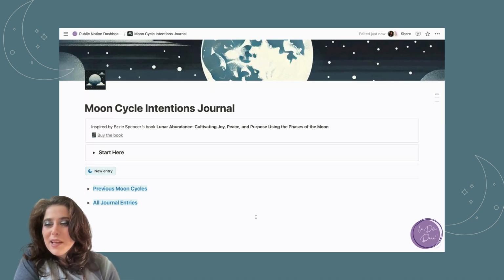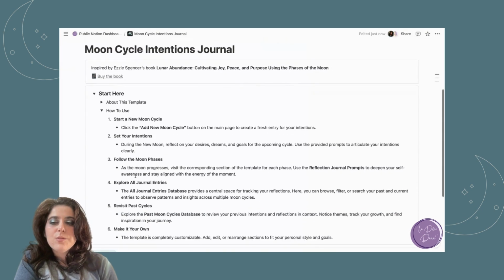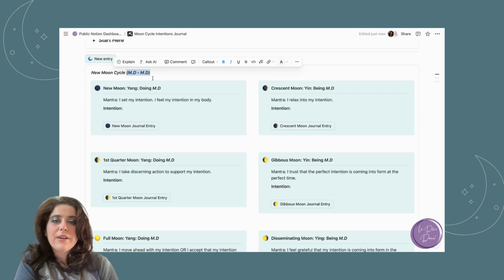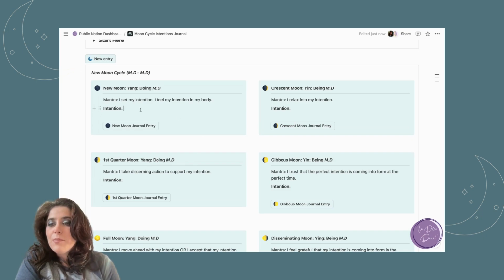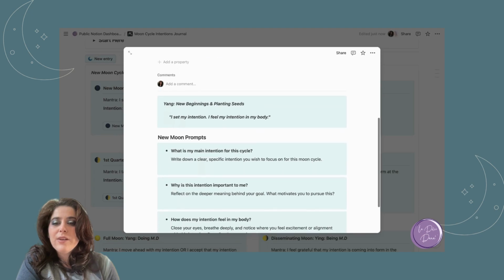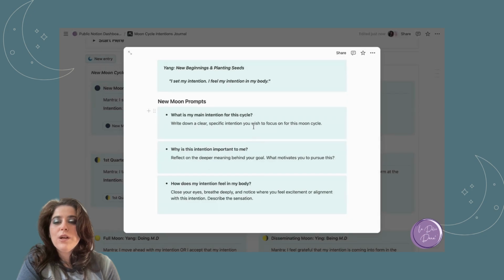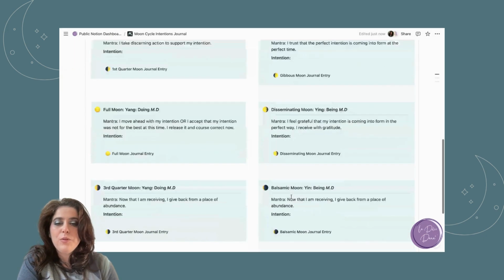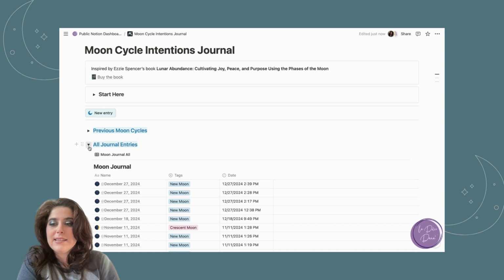Moon Intentions Journal Notion Template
New Moon Intentions Setting Template

✨ Manifest with Purpose, Align with Flow

Embark on a transformative journey with our New Moon Intentions Setting Template, a digital tool designed to help you align with the moon’s phases and rediscover the magic in your everyday life. Inspired by Ezzie Spencer’s acclaimed Lunar Abundance framework, this template blends soulful reflection with practical guidance to support your intentions and personal growth.

🌙 What’s Inside?

- Preloaded Sections for Each Moon Phase
Follow the natural rhythm of the lunar cycle with journal prompts and intention-setting tools that guide you through New Moon intentions, First Quarter actions, Full Moon reflections, and more.
- All Journal Entries Database
Keep every moment of inspiration and insight in one place. This centralized database makes it easy to track your growth and revisit past entries whenever you need clarity.
- Past Moon Cycles Database
Reflect on previous cycles to uncover patterns, celebrate growth, and find inspiration for your next chapter.
- Intuitive Workflow
From intention-setting to reflection, the template’s simple layout walks you through each step with ease, helping you stay grounded and aligned throughout the cycle.
- Customizable Design
Adapt the template to reflect your unique journey. Add, remove, or rearrange sections to make it truly yours.

🌟 Why You’ll Love It:

- Guided Prompts for Every Phase – No more wondering what to write! Each moon phase includes intuitive prompts to help you reflect, reset, and realign.
- A Space for Self-Discovery – Whether you’re new to spirituality or a seasoned seeker, this template offers a gentle structure for exploring your inner world.
- Beautifully Lunar-Themed Design – Simple, elegant visuals that bring a touch of magic to your reflective practice.

This gift is yours—crafted with love and intention to empower your journey of self-discovery, self-reverence, and flow.

✨ Start Your Lunar Practice Today

Tap into the moon’s wisdom and embrace the beauty of each phase.